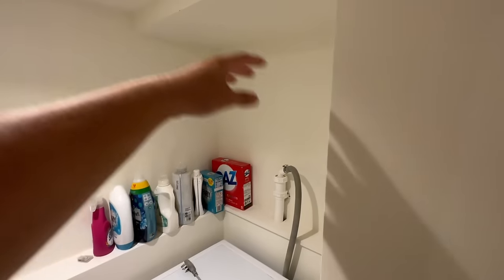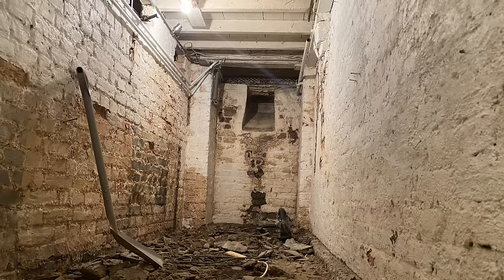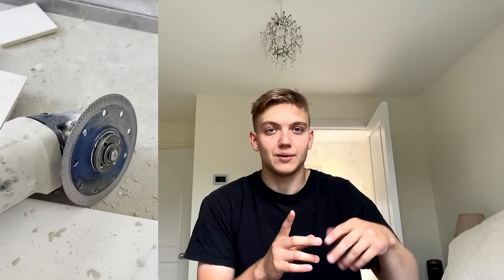FULL HOUSE RENOVATION ON OUR LONDON VICTORIAN TERRACE - FINISHED HOME TOUR - Basement & Bedrooms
The London renovation project is finally over, its been fun….

Get Started Today: Best Quality and Best Value Products I Use

Ryobi Drill, Impact driver, Circular Saw + Batteries

Laser Level

In todays video I talk about some of the questions I got asked after uploading. How I quit my 9-5 day job. I also explains Side Hustles - that I know will help you make more money and become rich.

how to make money is tough and remember if it was easy everyone would do it

I wanted to give up millions of times but as they say the difference between success and failure is one more attempt.

You have got this, don't care who you are what your situation is. everything is possible with a strong vision and the work ethic to action it.

personal finance, starting your own business, escaping the  the 9 to 5, how to become success full. understanding money. graham Stephen, Dave Ramsey, biaheza, drop shipping, property investing, finance, investing , passive income, mark tilbury,

havesomevision